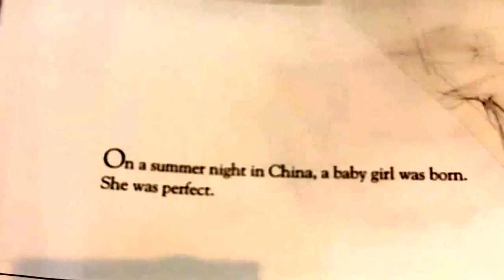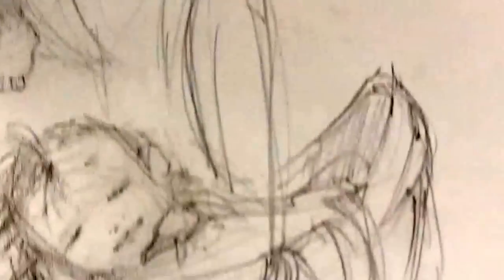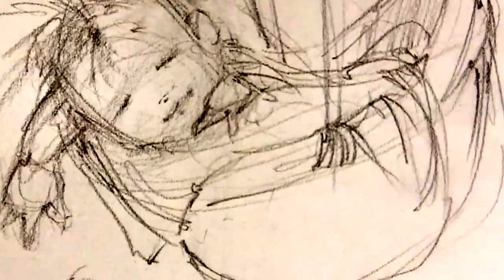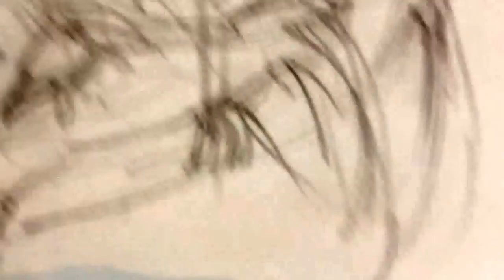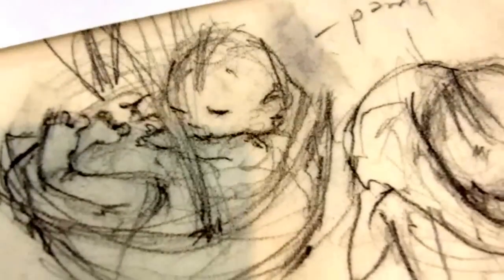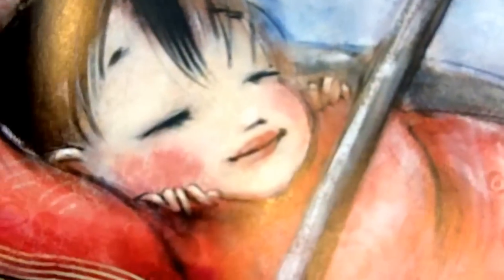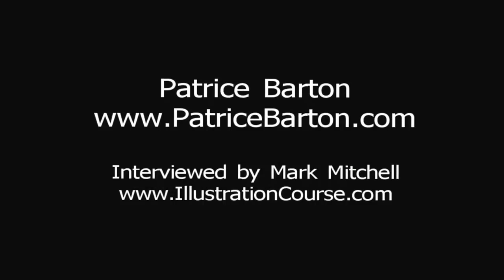Children's book Illustrator Patrice Barton talks about "Sweet Moon Baby" - Part 1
Children's book illustrator Patrice Barton talks with author- illustrator Mark Mitchell about the first sketches she made for the new picture book "Sweet Moon Baby" by Karen Henry Clark (Knopf Books).

"Sweet Moon Baby" is Barton's second book for Knopf.

The full 90 minute discussion (this is an excerpt) was conducted at the Austin Museum of Art Art School Laguna Gloria campus on July 5, 2011 for students of  the "Make Your Marks - Make Your Splashes" online course on illustrating for children's books in a changing publishing marketplace